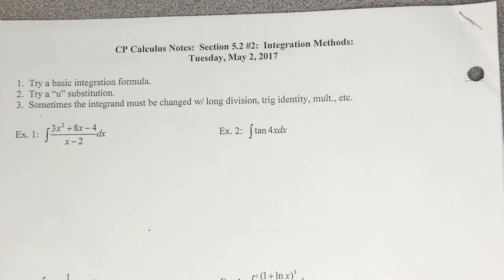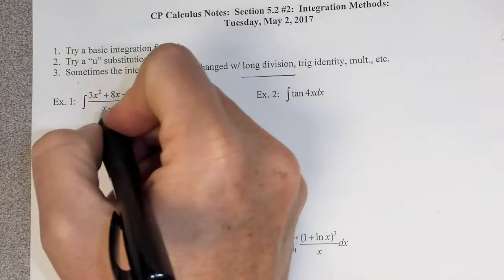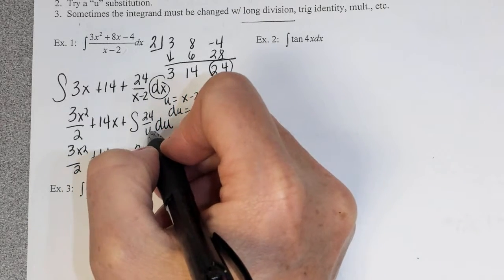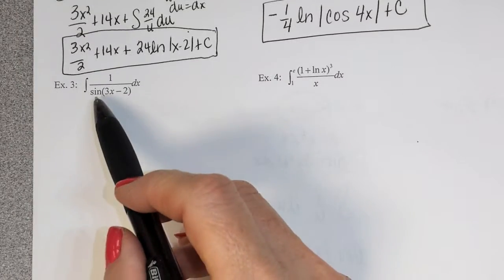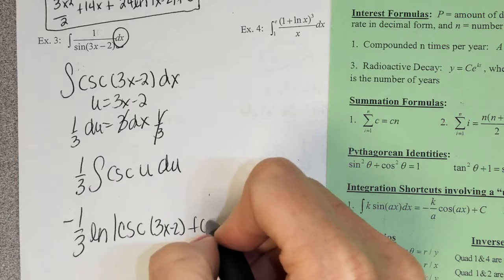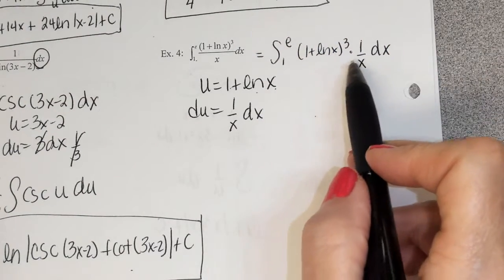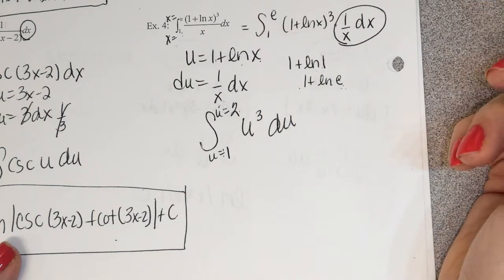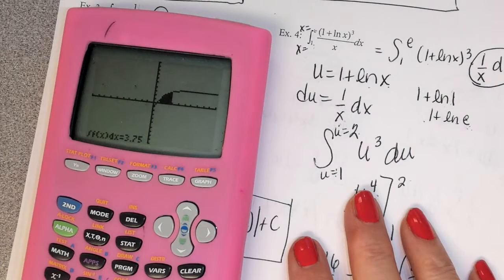Video Notes 5.2 #2